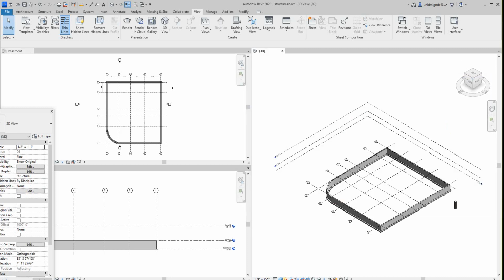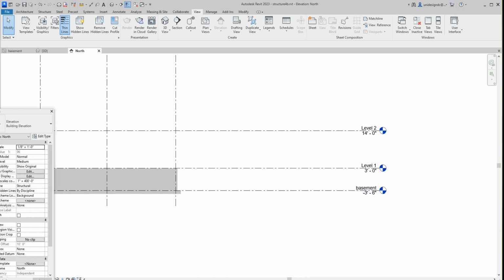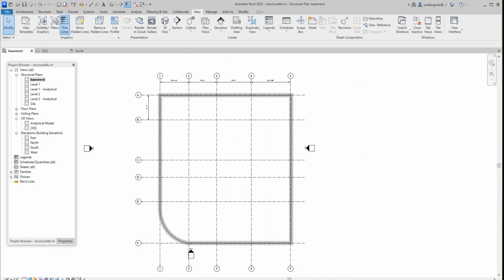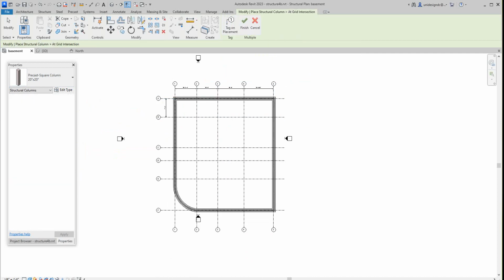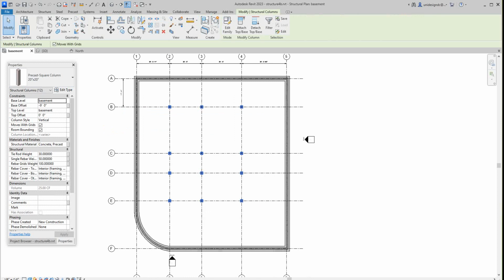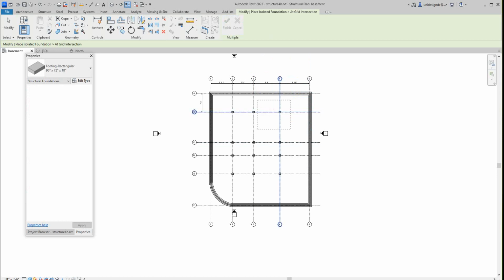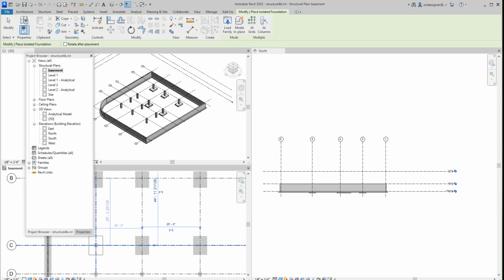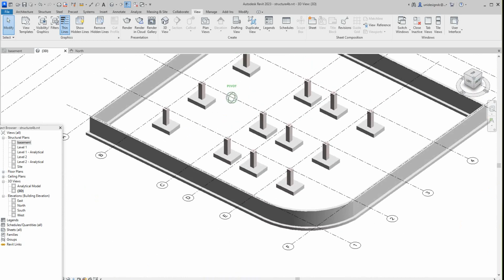Revit 2023 commercial Rec Center foundation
How to add columns and footings in Autodesk Revit 2023